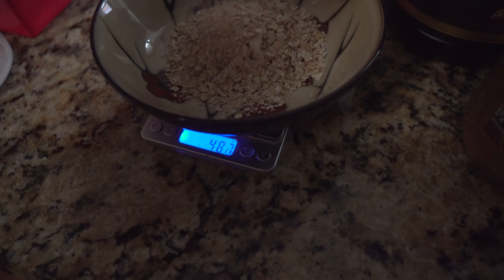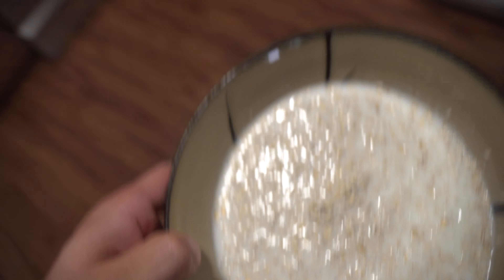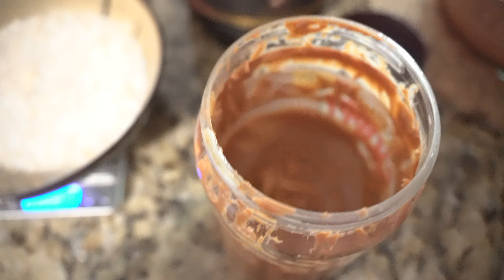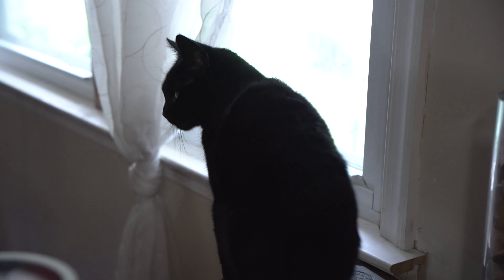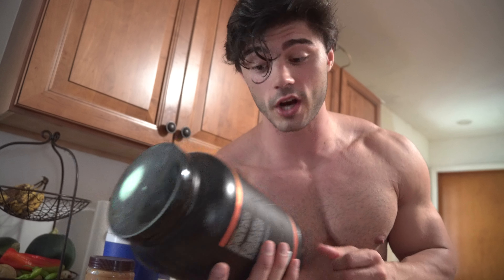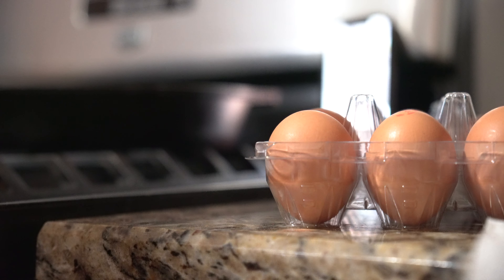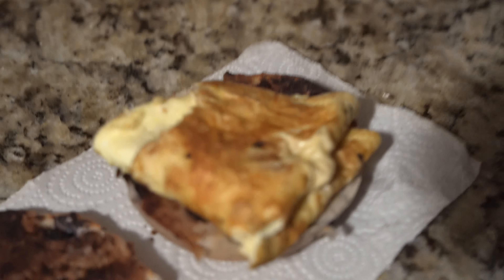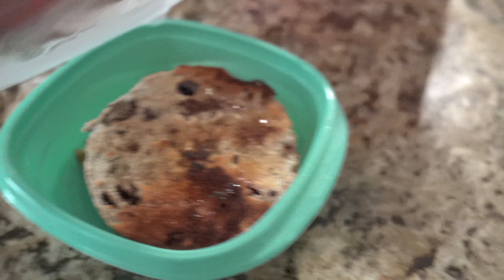Commanding Chest Growth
I show a fast and ez breakfast on the go. I continue to obliterate my chest in efforts to grow it. We unwind from a hectic morning with a nice stogie. Enjoy!